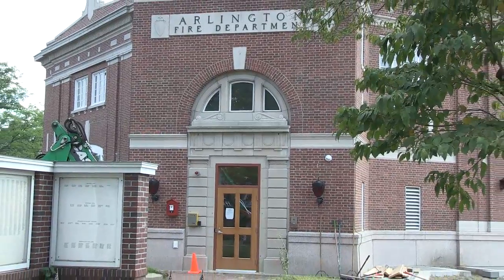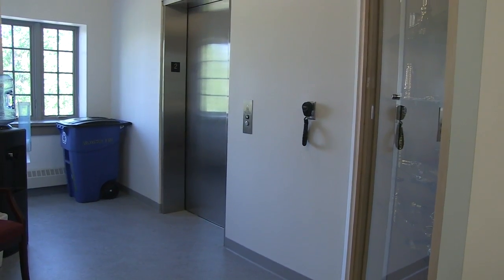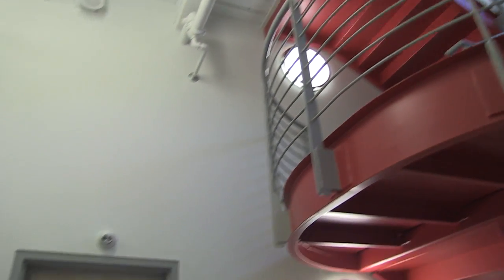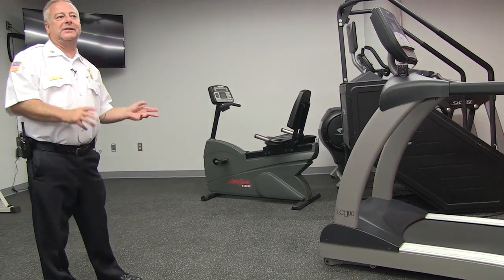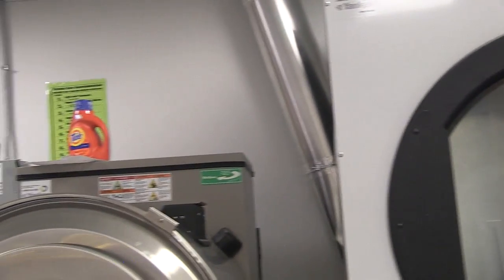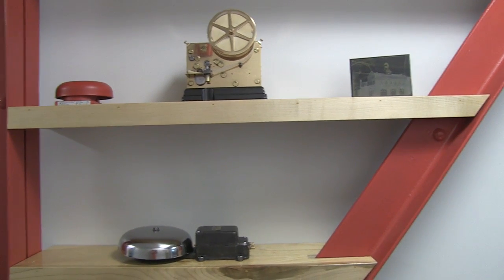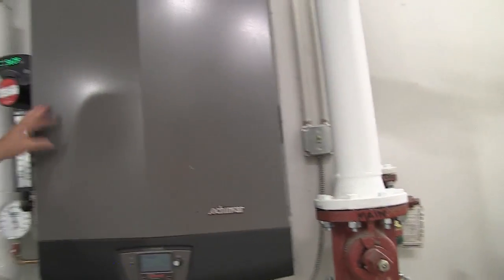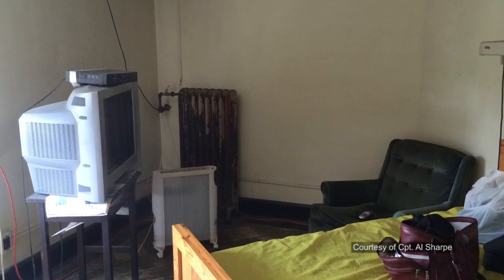APN | Central Fire Station - Extended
Arlington's Central Fire Station is fully operational after a year-and-a half of renovations. The 5 million-dollar plus overhaul updated the building's systems and interior. The update also allows the Fire Chief to work in the same building as the fire-fighters themselves. Fire Headquarters officially moved this week after being housed in the Community Safety building. This is the last of Arlington's three fire stations to undergo work that takes firefighting into the 21st century, as APN found out on our visit.

This is an extended version of a previous segment